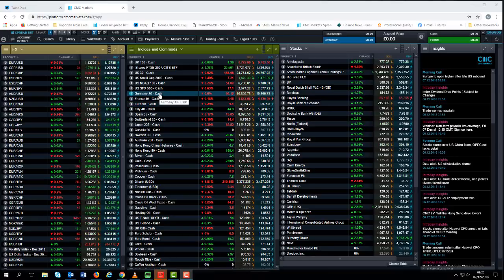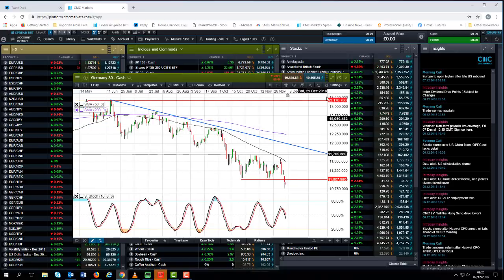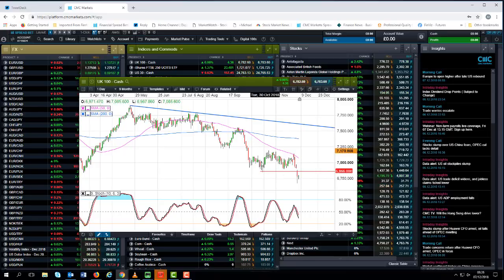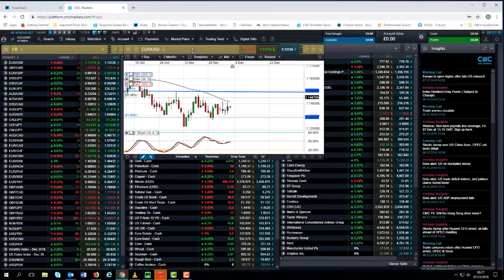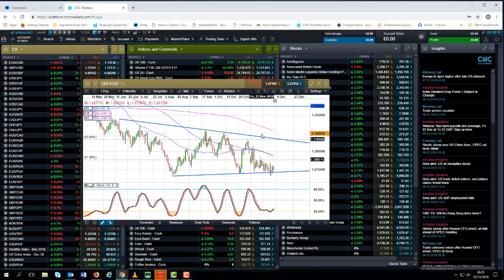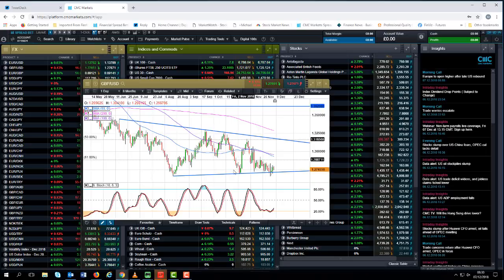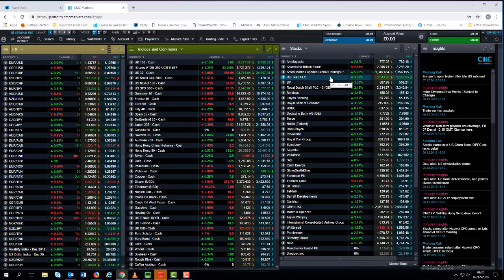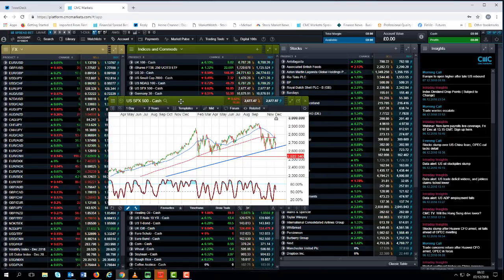ECB and UK Brexit parliamentary vote - 8 December 2018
Michael looks back at this week's stock market volatility, the outlook for the next few days as well as looking ahead to next week's ECB rate meeting and the crucial parliamentary vote on the UK, EU withdrawal agreement.
He also looks at the key levels on the DAX, FTSE 100, GBP/USD, and S&P 500.